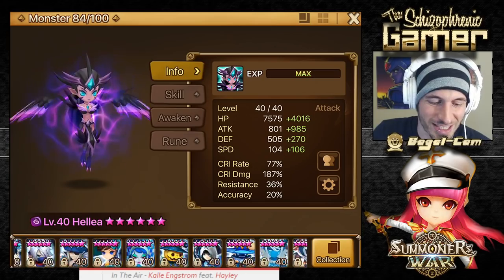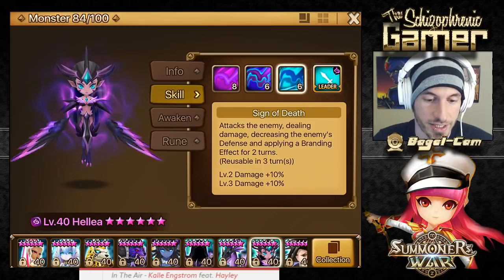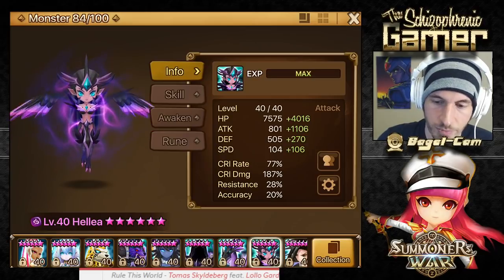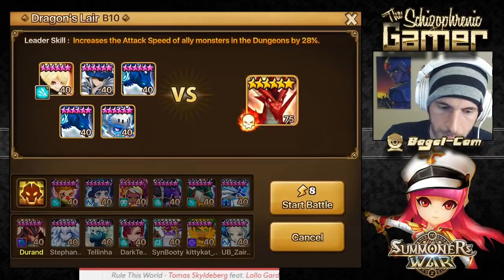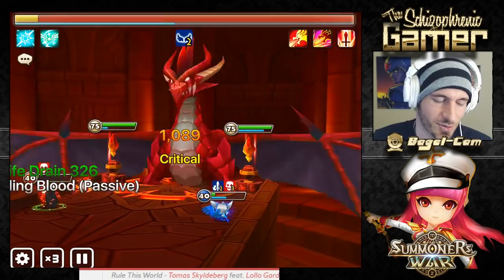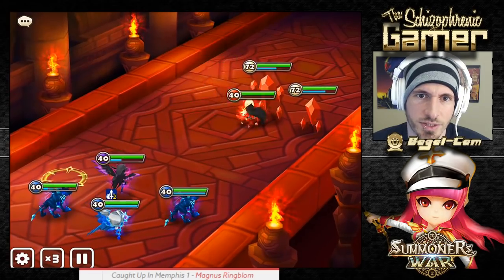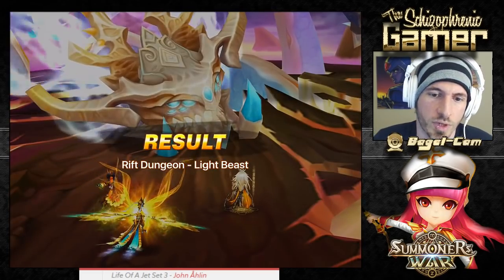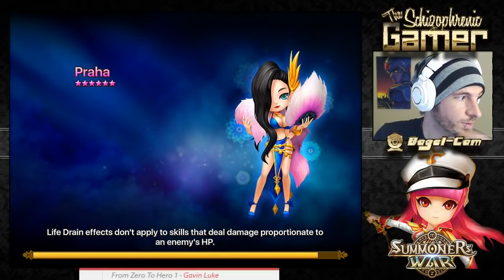SUMMONERS WAR : Hellea the Dark Harpy Playtime :D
Not a must-build monster for early game, but a good compliment to some speed b10 teams for mid-to-late game :)